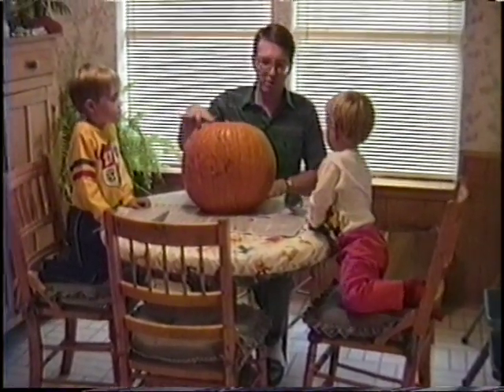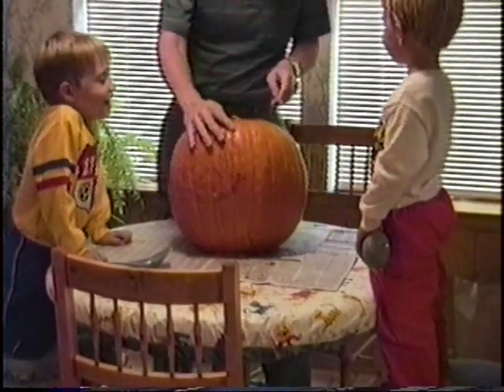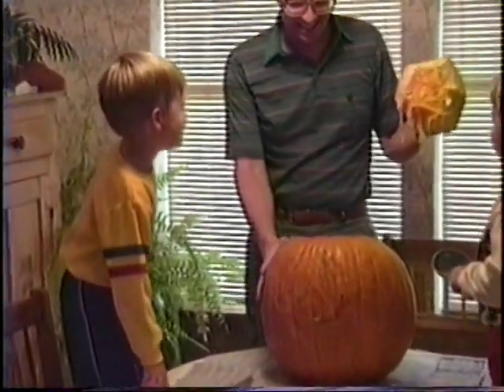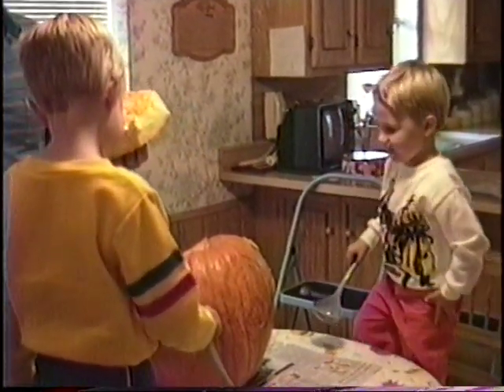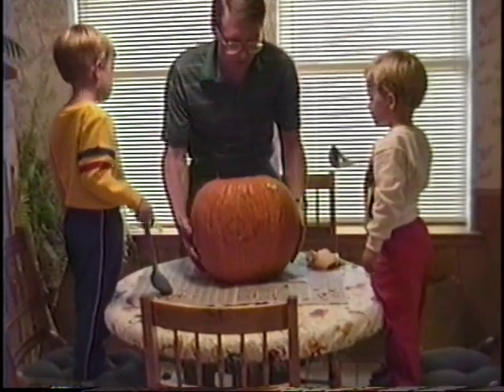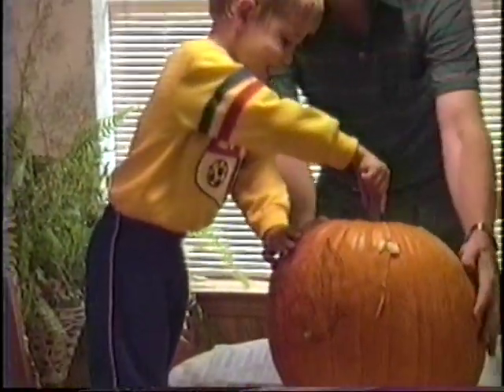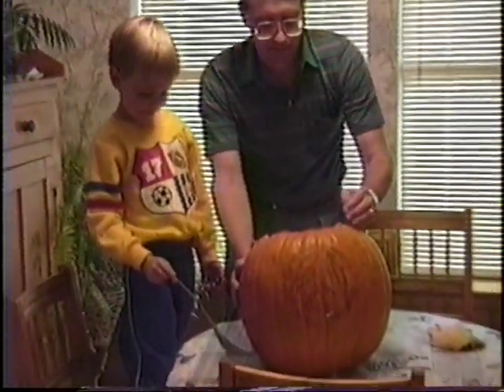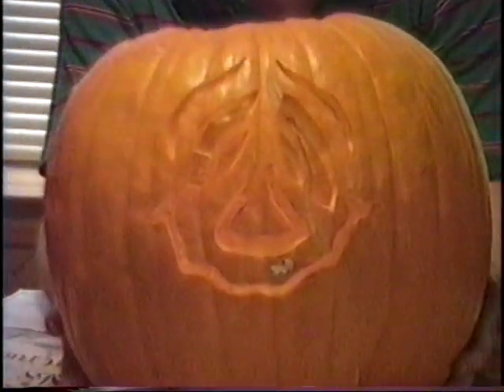1991: Halloween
November, 1991.
Halloween.
Scott, John, Ellen.
Richardson, Texas.
(Vol025)